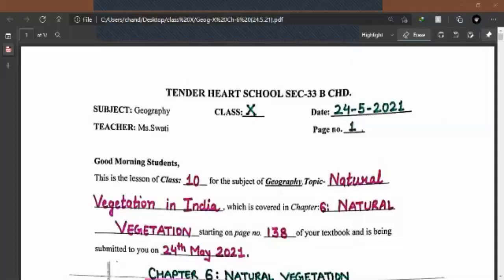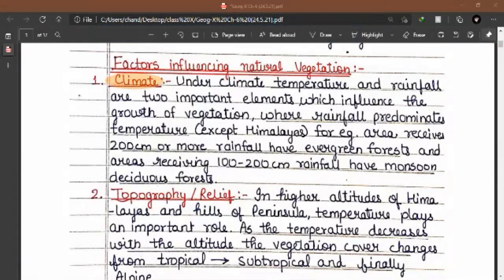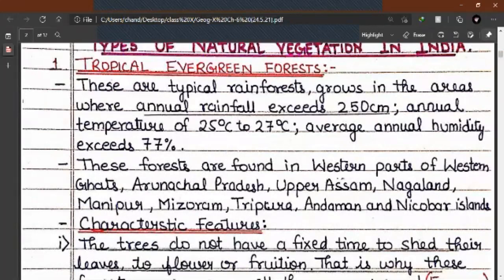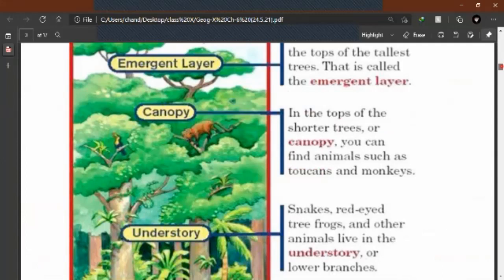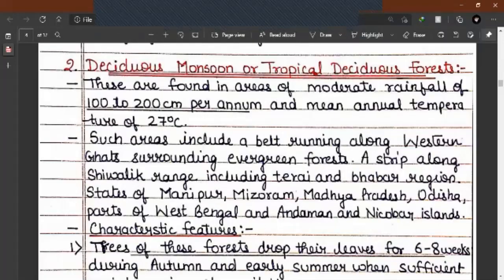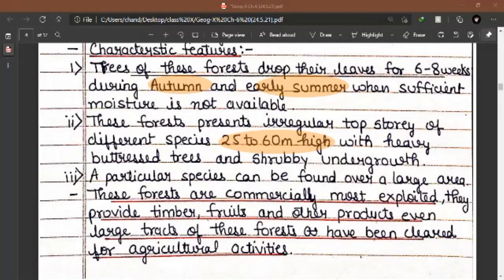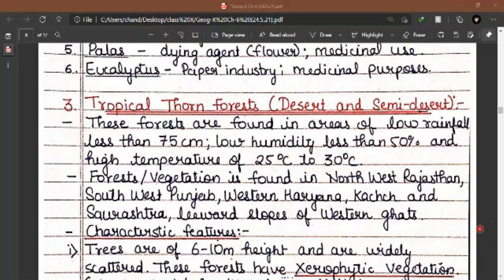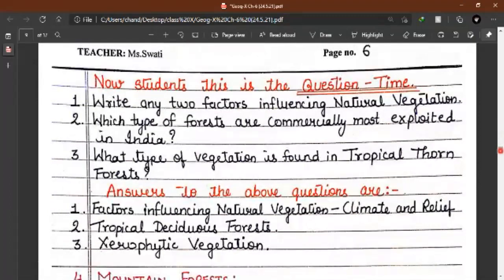Natural vegetation in India-Types, Geography, Class 10